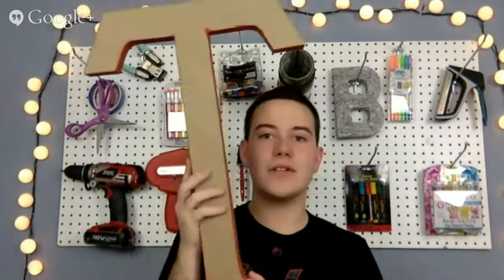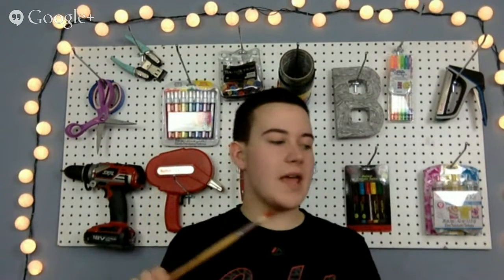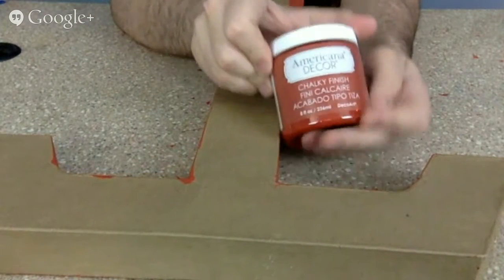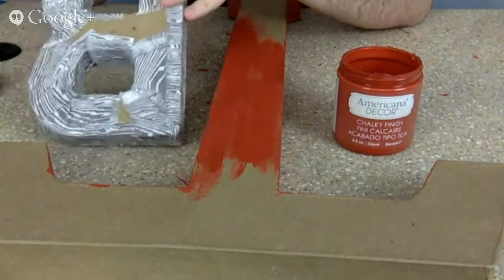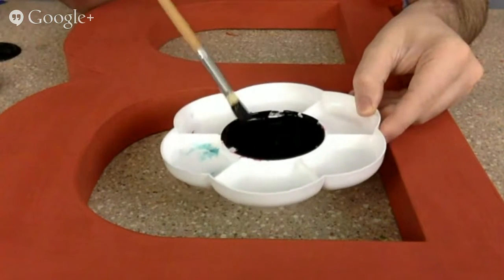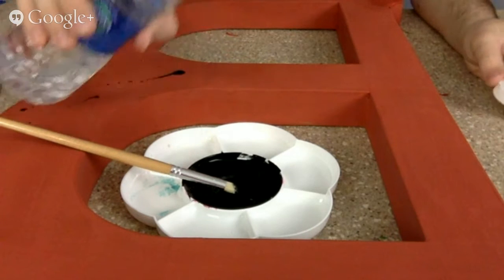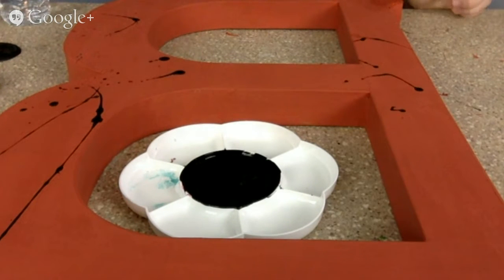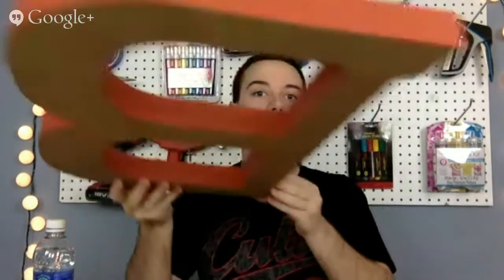DIY Splatter Paint Decor Letters - Darice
Join Tanner Bell as he shares this fun DIY Splatter Paint Decor Letters! It is a fun DIY Crafty Hangout.